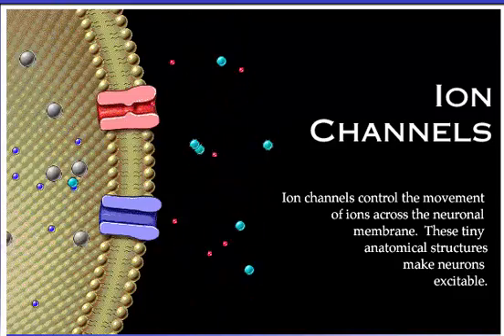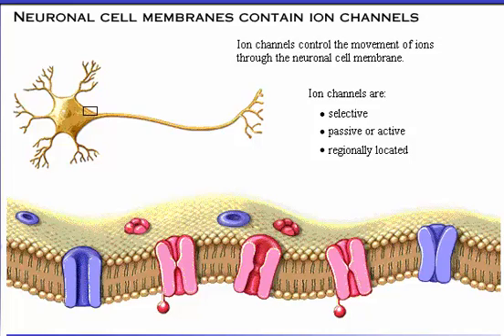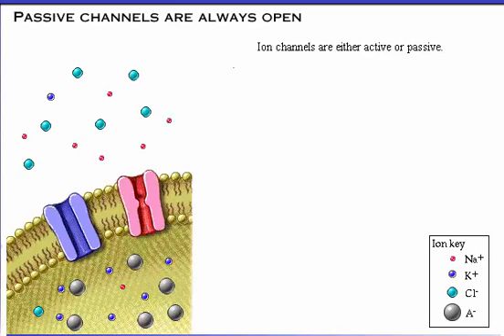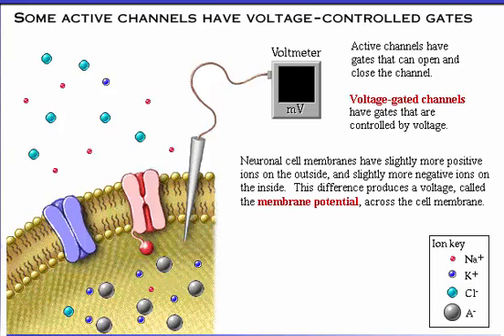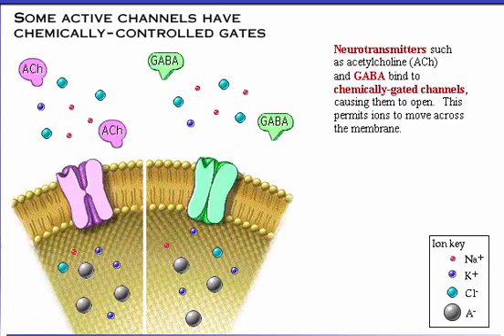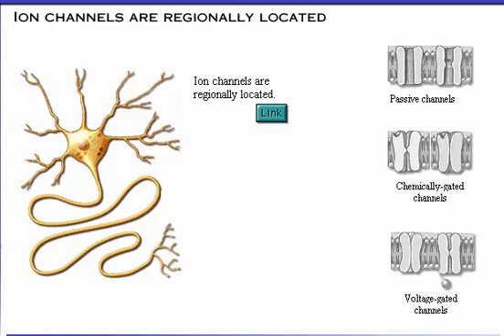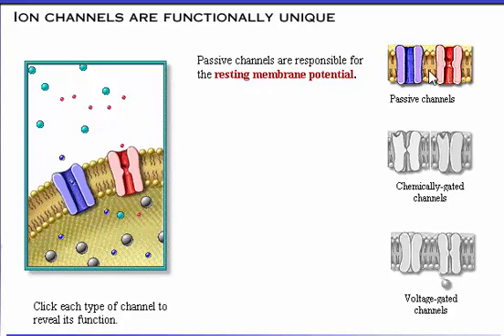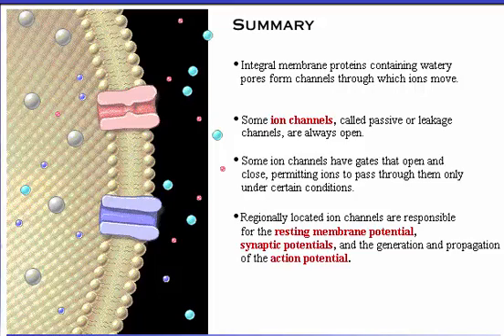nervous System 1 Ion Channel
Ion Channels control the movement of ion across the neuronal membrane.
Thes tiny anatomical structures make neurons excitable

Other Video about nervous system

Translated titles:
Nervensystem 1 Ionenkanal

तंत्रिका तंत्र 1 आयन चैनल

Senuweestelsel 1 ioon kanaal

신경계 1 이온 채널

Canal de iones del sistema nervioso 1

الجهاز العصبي 1 قناة أيون

স্নায়বিক সিস্টেম 1 আয়ন চ্যানেল

तंत्रिका तंत्र 1 आयन च्यानल

اعصابی نظام 1 آئن چینل